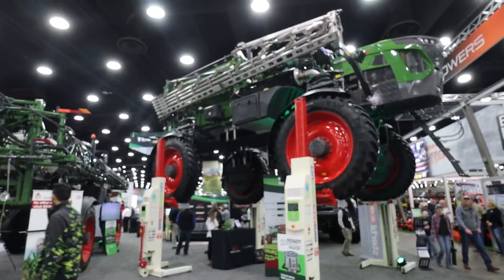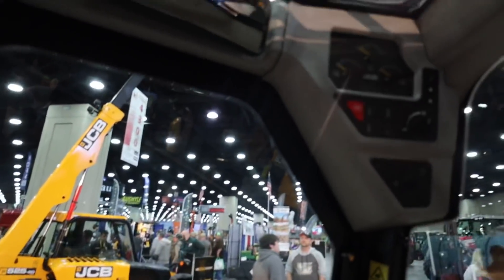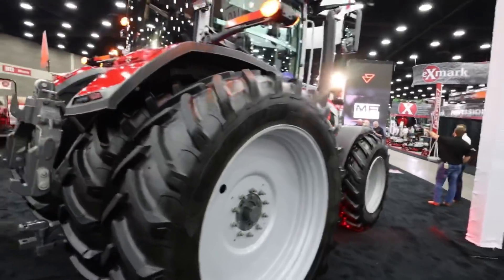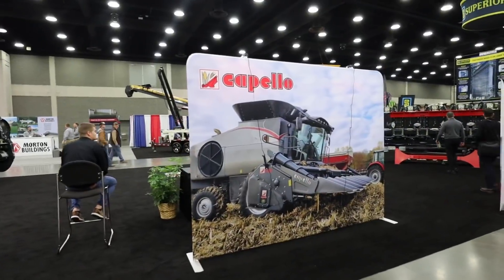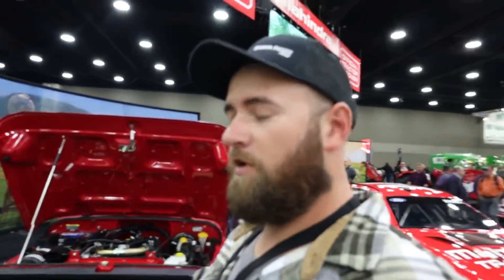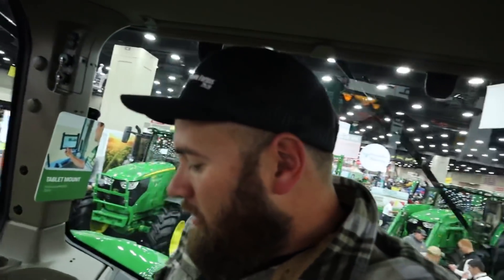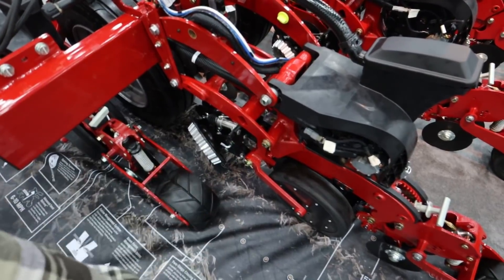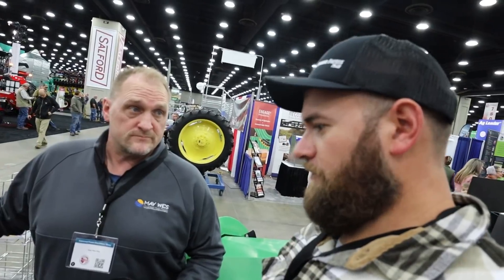National Farm Machinery Show 2022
Today we go to the 2022 National Farm Machinery Show in Louisville Kentucky to see the latest and greatest in the Farming industry. The show is held at the Kentucky Exposition Center and lasts 4 days.

Merchandise

620 HP TRACTOR STUCK!